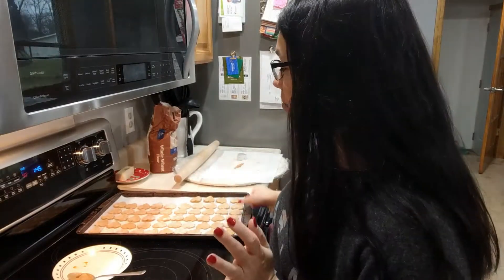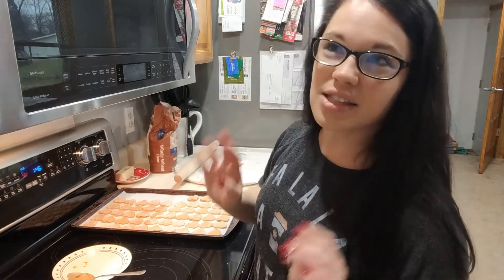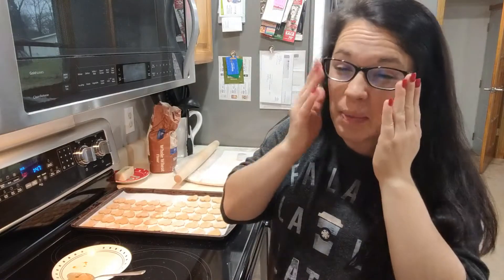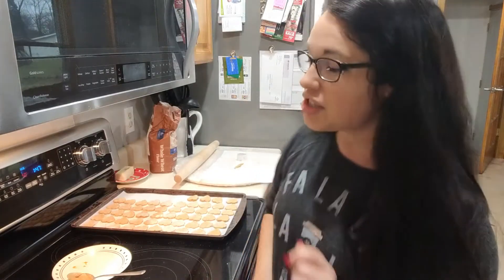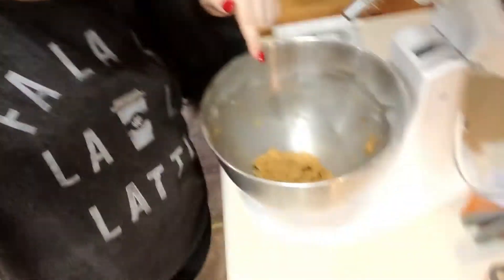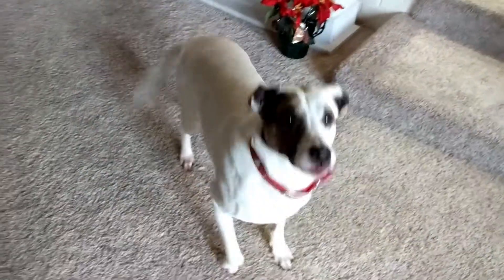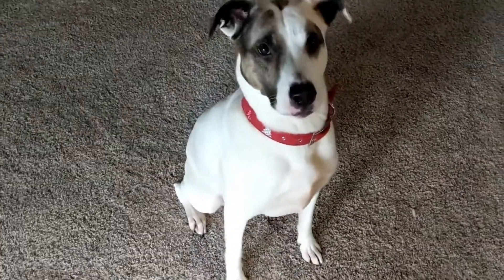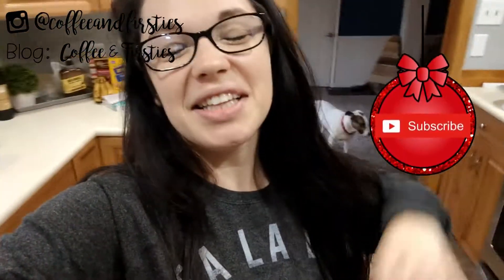TEACHMAS DAY 23 / Homemade Doggie Treats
I apologize for uploading so many  in one day, but I am trying to get caught up! I will probably upload both in one vlog video to minimize notifications :).

Songs Used
Let It Be Christmas- Hook Sounds/ High- Tobu